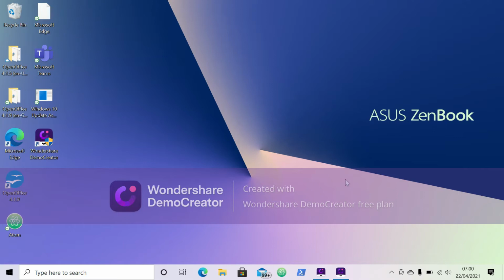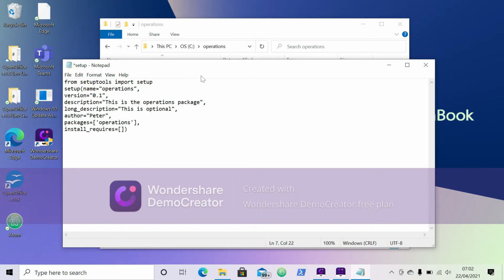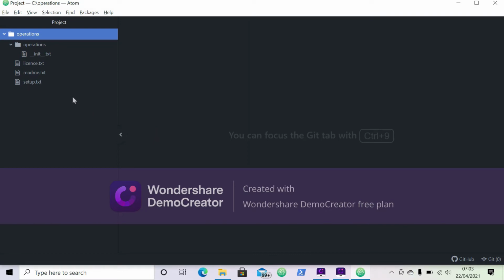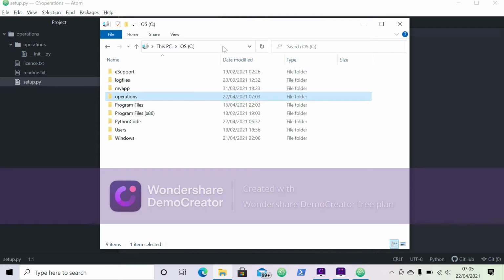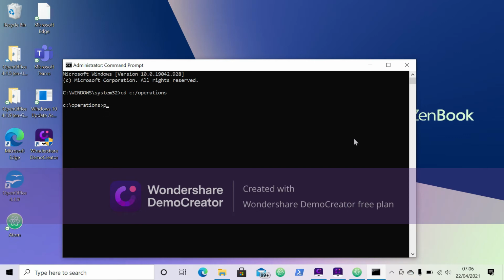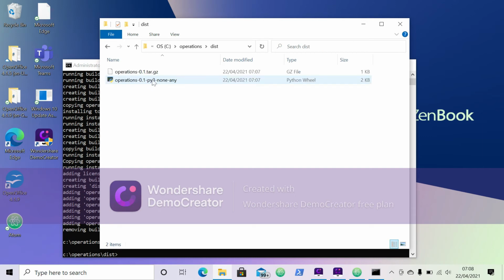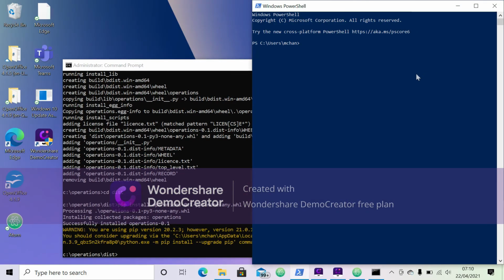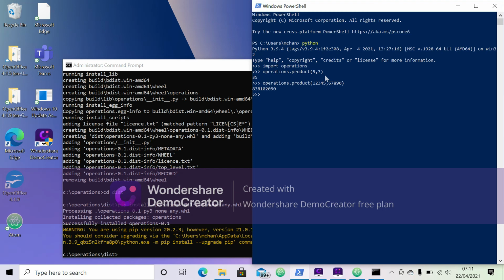Creating a Module and Adding it to Site Packages in Python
Part of the Super Simple Python Series

This video shows you how to create a function that you can import into any file